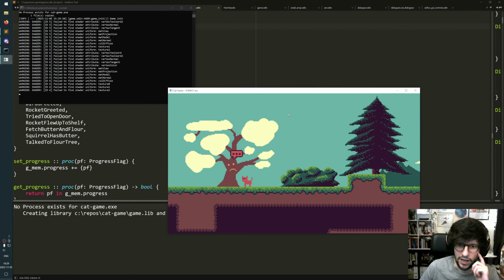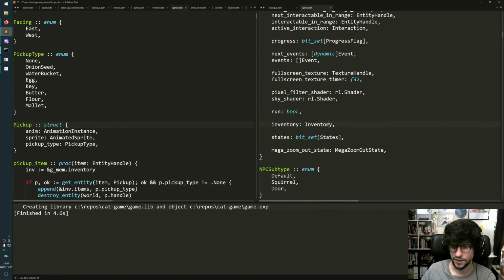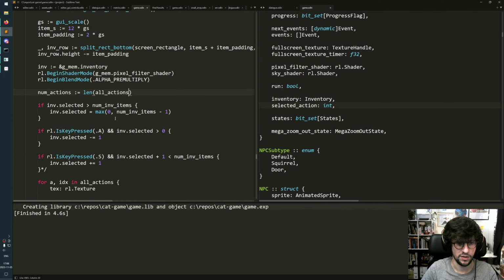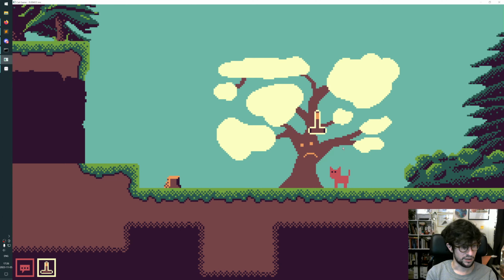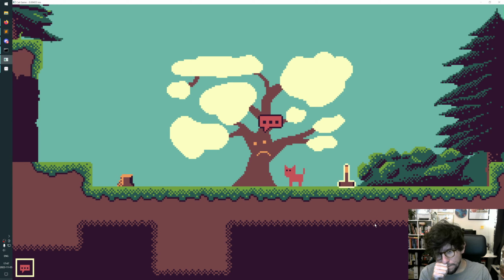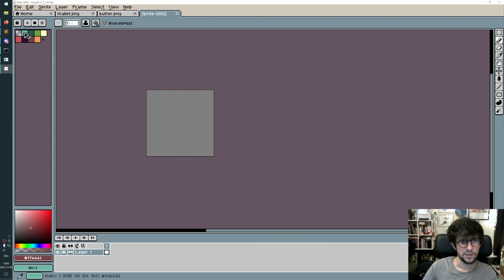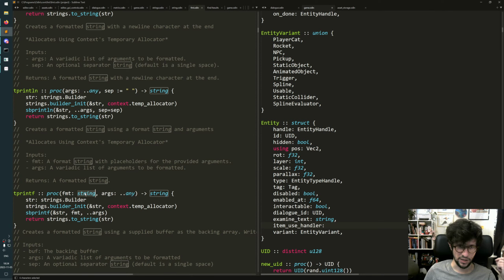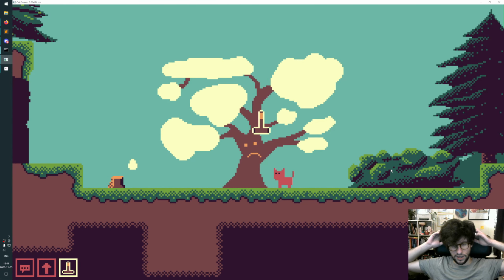Sunday gamedev stream: Making NPC and related things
Making an NPC for my game! I'm using Odinlang + Raylib + Aseprite.